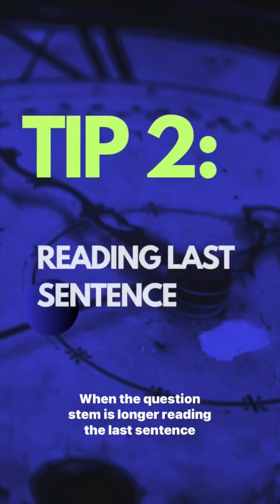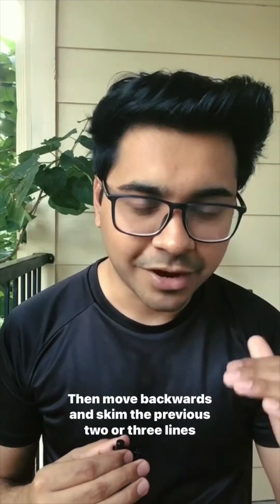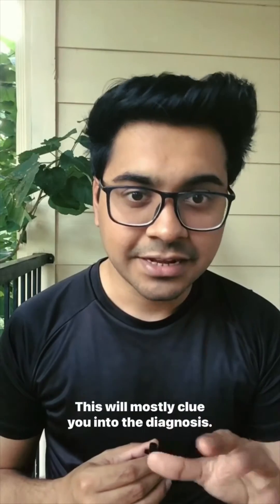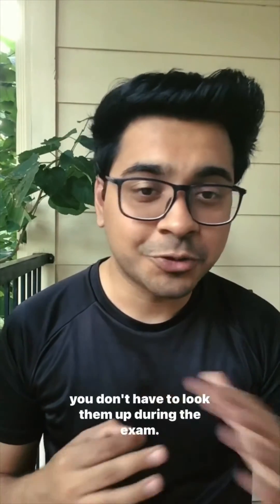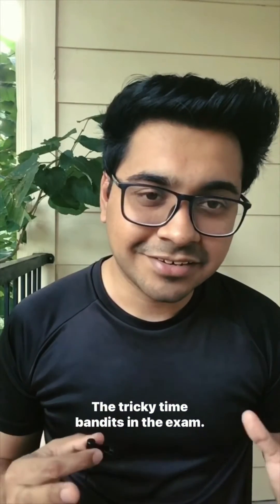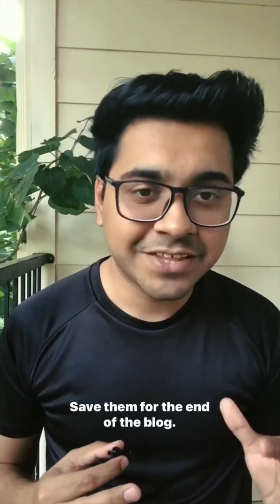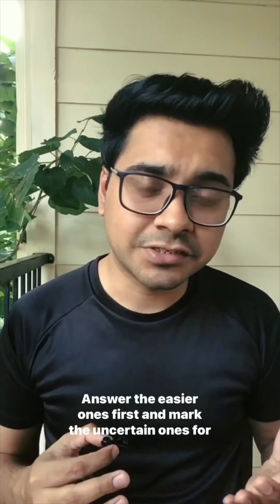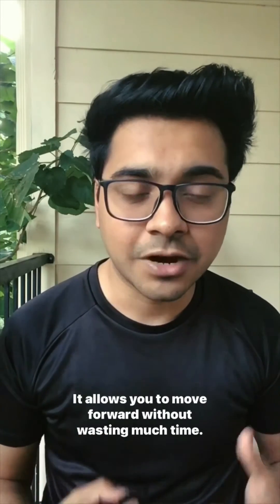6 Steps for Time Management in USMLE exams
Mastering Time Management in USMLE Exam! 🏥💉📚

Struggling to finish a block in an hour? No worries, I've got you covered! Follow these 6 tips to finish your exam before time ⏰

Tip #1: Fill The Gaps 💡
Time management is less of a technique problem and more of a knowledge deficit. Focus on accuracy rather than time during the beginning of your prep. Once you know the material cold, time management will follow.

Tip #2: When Stem is long, read the Last Sentence first and then move backwards 📖
When the question stem is long, reading the last sentence can help you figure out what the question wants from you. Then, move backwards and skim the previous lines to find the context. Usually, this area has the most important information.

Tip #3: Read lab values and memorize important ones🧪
If you get a question with lab values, highlight the abnormal values first. This will mostly clue you into the diagnosis. Then, you can proceed with reading the rest of the question. Remember the important values 🧐Boost your speed by remembering important lab values so you don't have to look them up during the exam. They can help you recall information quickly.

Tip #4: Triage questions- Use the 'Flag' Feature 🚩
Prioritize questions and don't get stuck on difficult ones. Answer the easier ones first and mark the uncertain ones for later review. Use the 'Flag' option for questions you're unsure about. It allows you to move forward without wasting time.

Tip #5: Leave Biostats and Drug ads for the END 📑
Save Biostatistics and Drug Ads for the end of your block. These tricky time bandits can drain your time and make you feel stuck. So, leave them for later.

Tip #6: Practice timed mock exams to simulate the real test conditions and challenge yourself to complete each section within the time limit. Implement these strategies in your study routine and mock exams to optimize your performance. Good luck! 💪